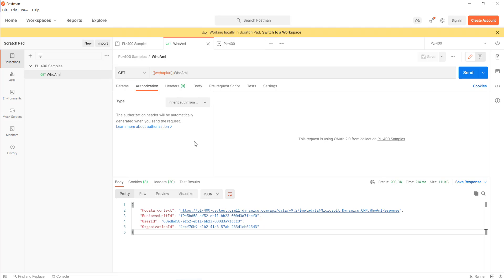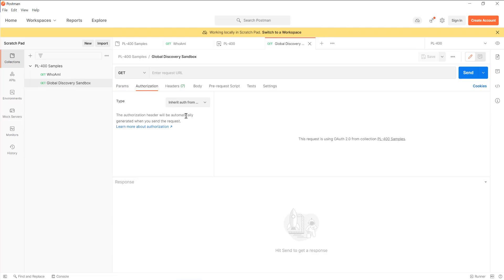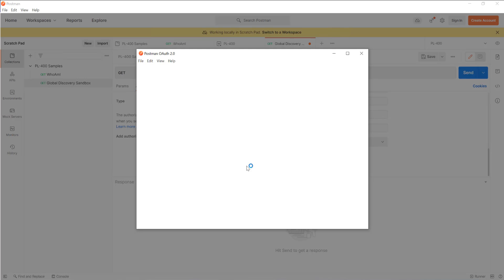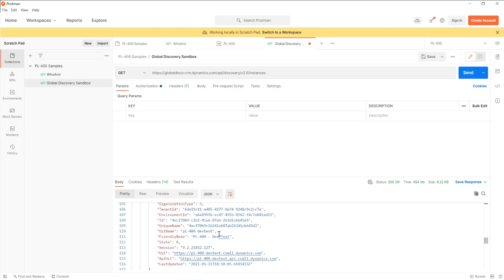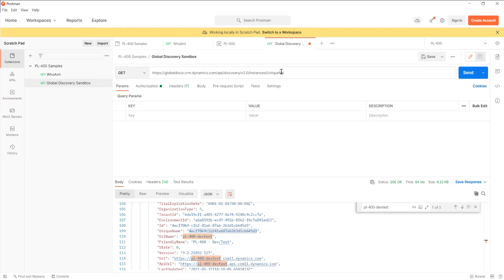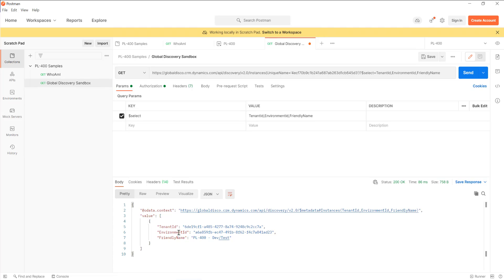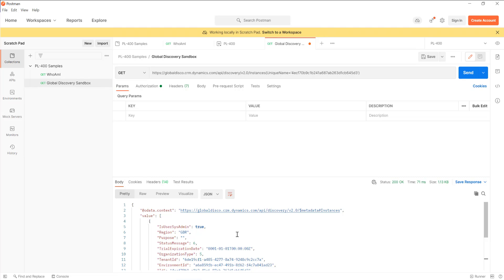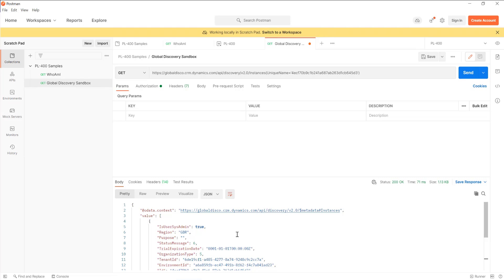PL-400 Exam Prep: Working with the Microsoft Dataverse Global Discovery Endpoint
Using the Microsoft Dataverse Web API, we can perform various operations targeting the platform, regardless of the programming language we are working with. This video will demonstrate how you can use the Global Discovery Endpoint to interrogate details about the various Microsoft Dataverse environments that exist on your tenant.

To get your environment set up to follow the instructions outlined in the video, watch the video below:

Have any questions relating to the Global Discovery Endpoint?